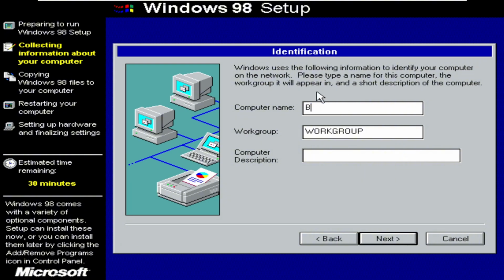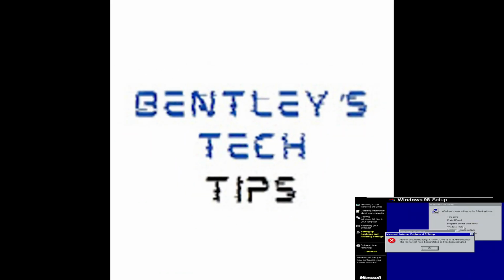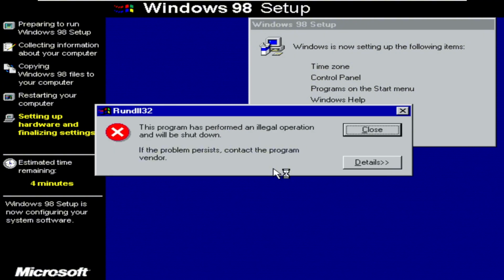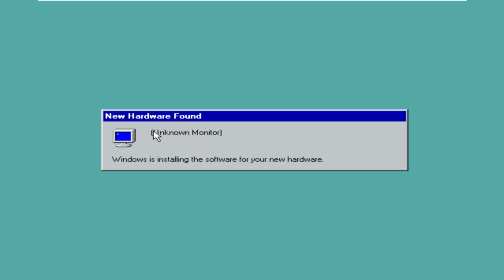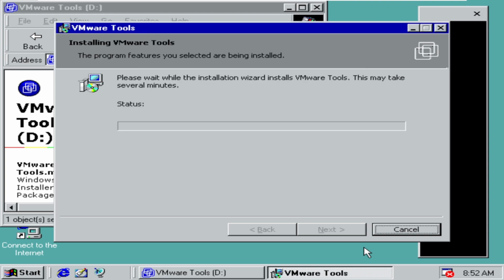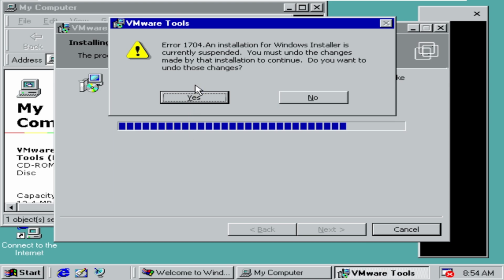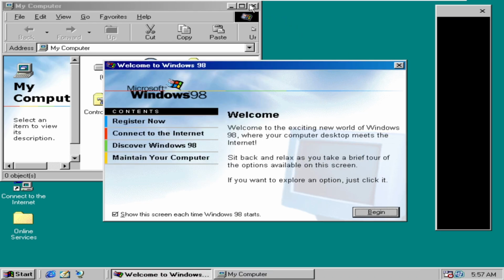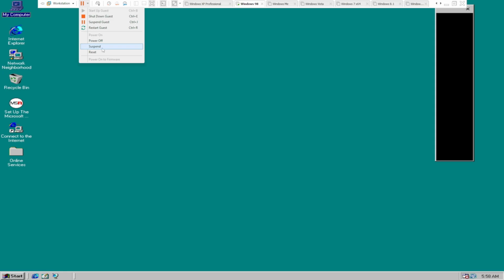Installing Windows 98... but everything goes wrong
Inspired by @MichaelMJD